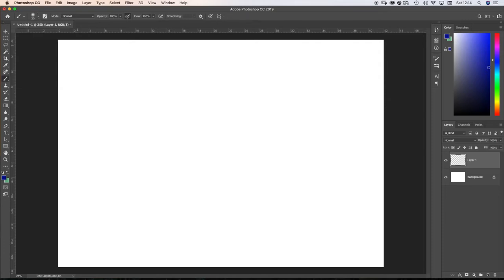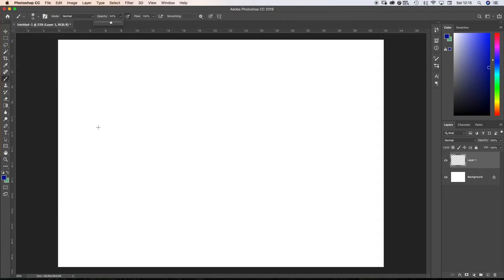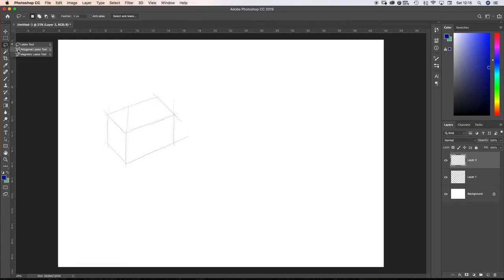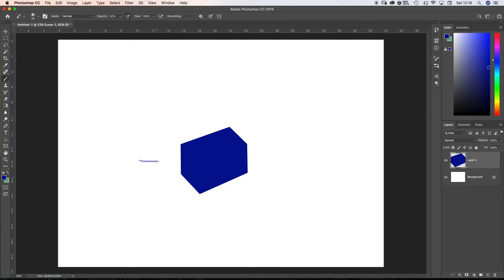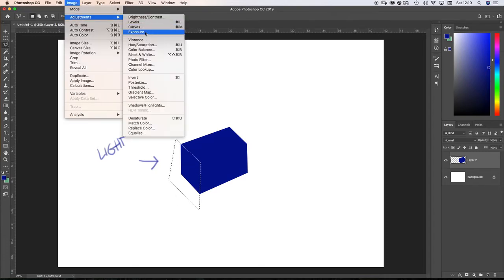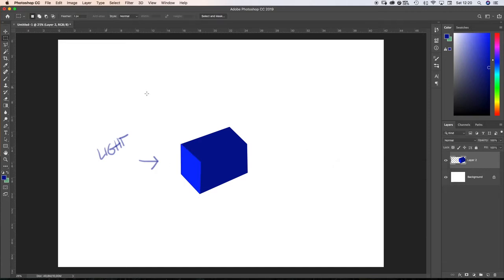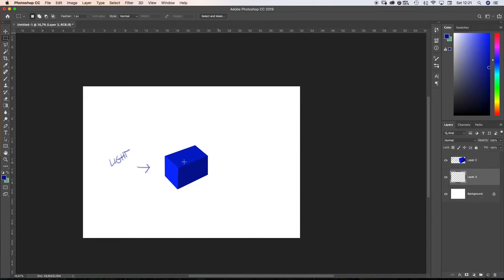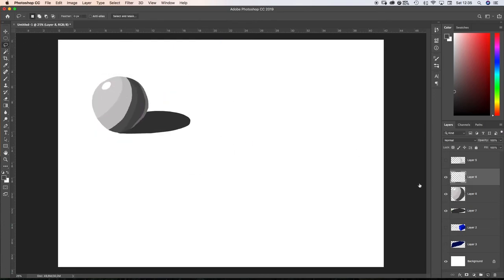Photoshop character drawing course 2 The Lasso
In this free course you will learn the method used to draw characters in a very simple way

Basics of Drawing and Line

notifications and admiration for the video